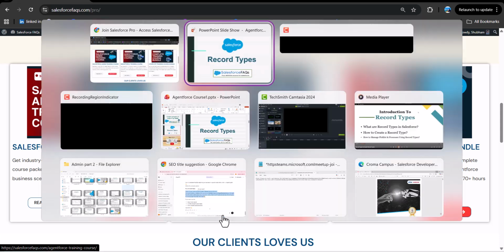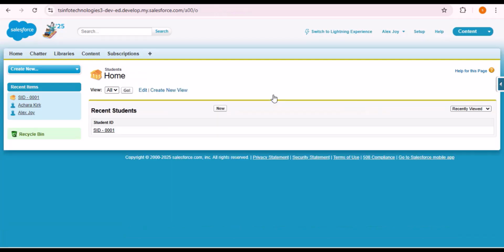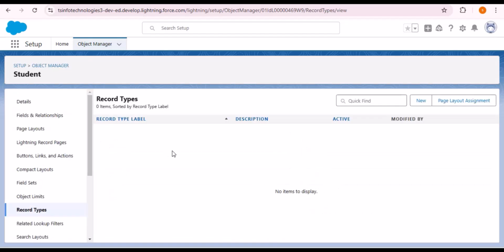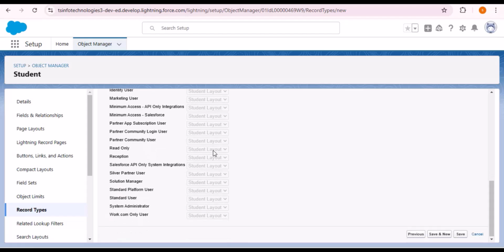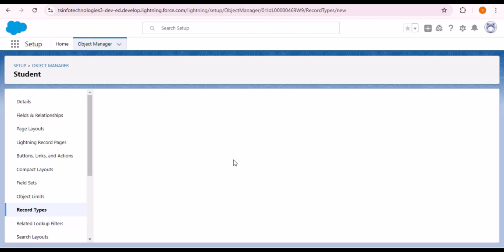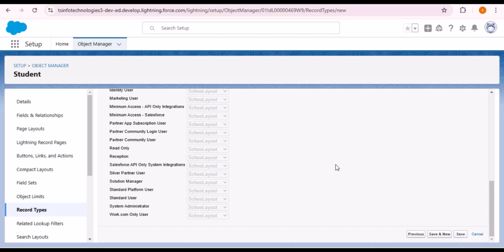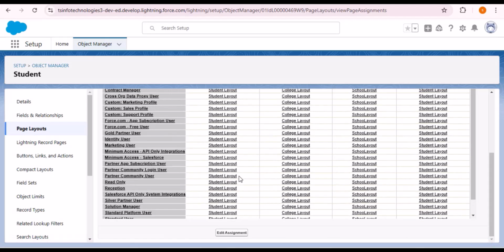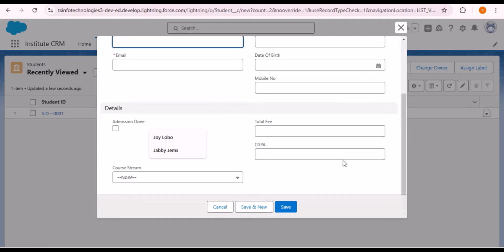Salesforce Record Types & Manage Picklist Values Explained in Simple Way | Salesforce Tutorials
In this video, you’ll learn how to use Record Types and Picklist Values in Salesforce with real-time examples and easy explanations.

✅ What you will learn:

What are Record Types in Salesforce
Why Record Types are used
How Picklist Values work
Assign different picklist values for different users